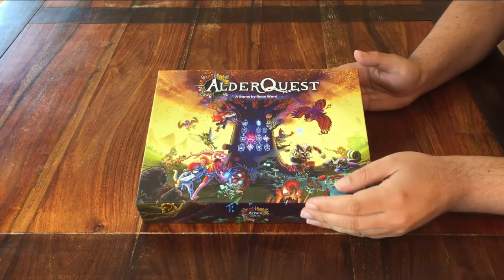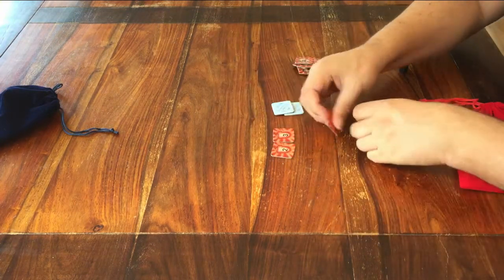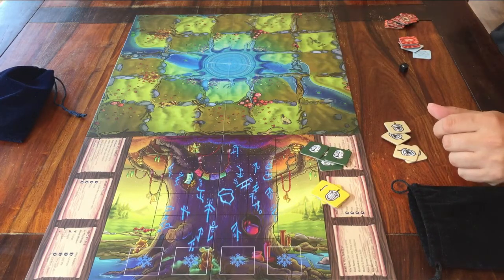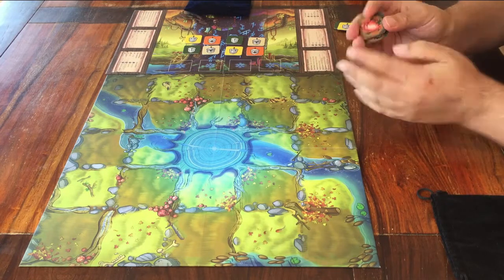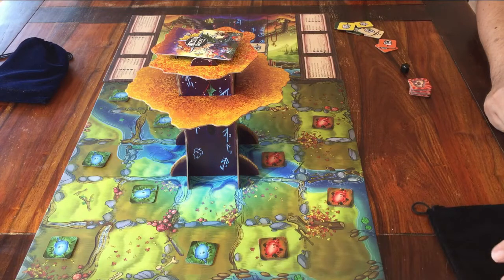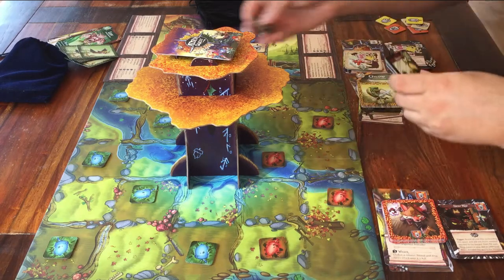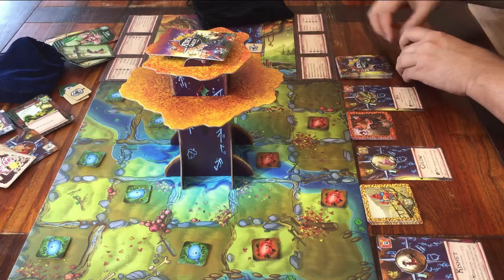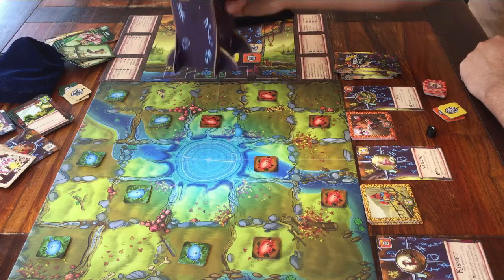AlderQuest - Part 1: game set up [JLTEI]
A set up tutorial for the board game "AlderQuest". I say that the blue player can take two "Minion" cards, but I meant "Quarrel cards" as shown in the video.